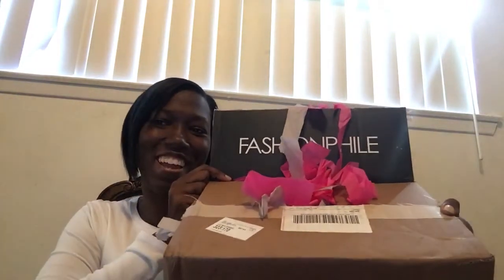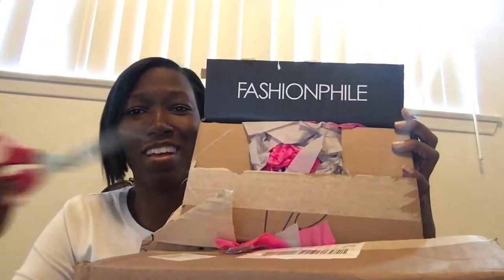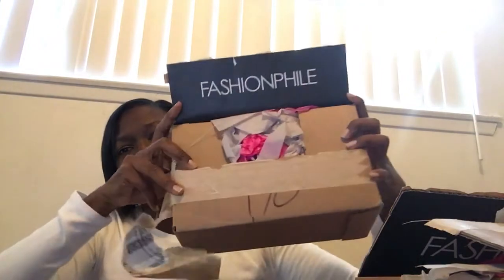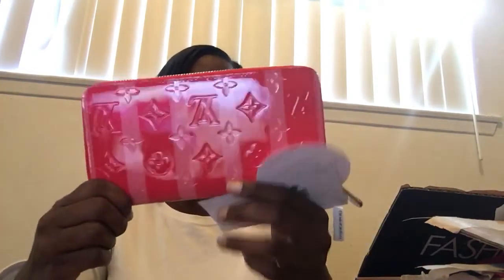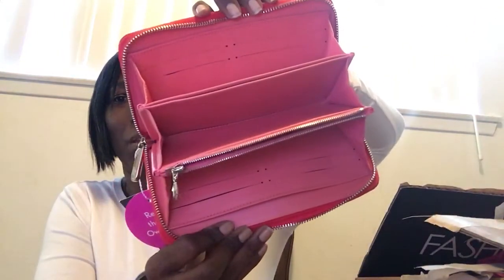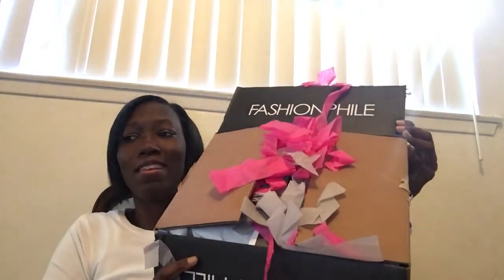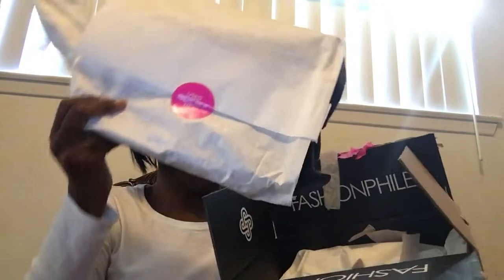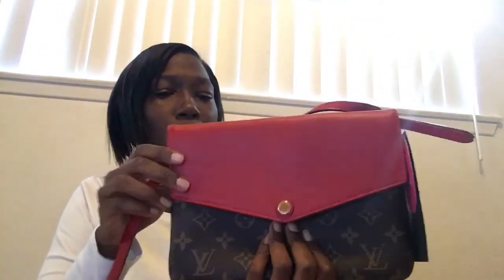Louis Vuitton FASHIONPHILE DOUBLE UNBOXING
Louis Vuitton handbags